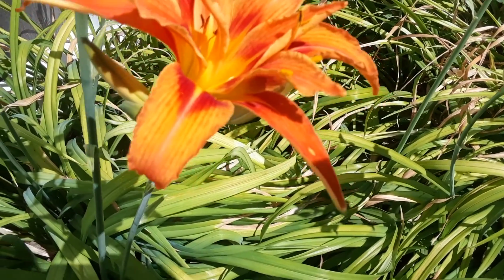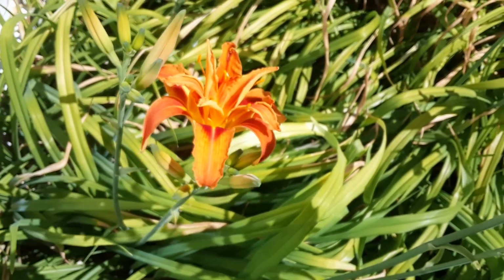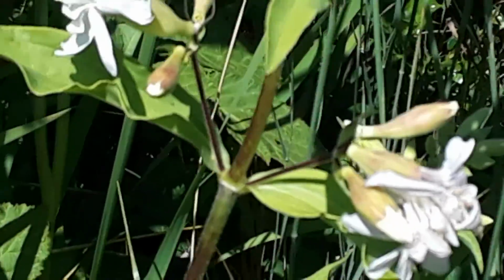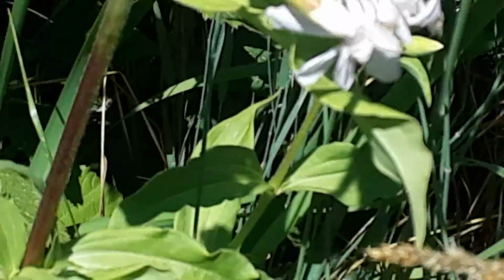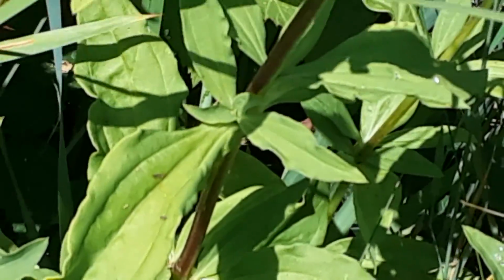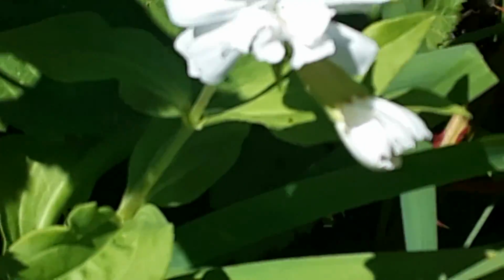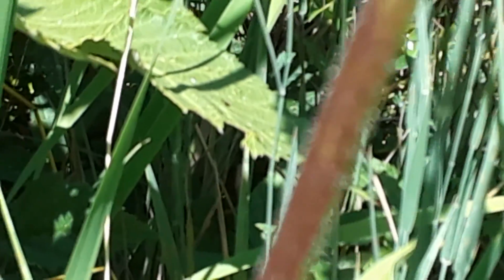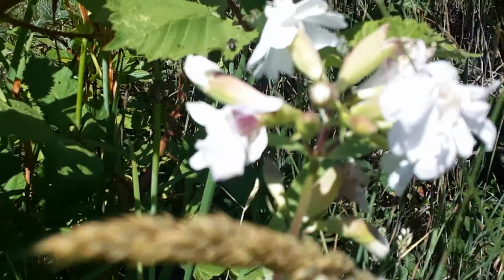Working on more flower identification 🙏🏼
Day Lilies! Thank you to my subscriber friend on here who let me know (JG) 🙏🏼